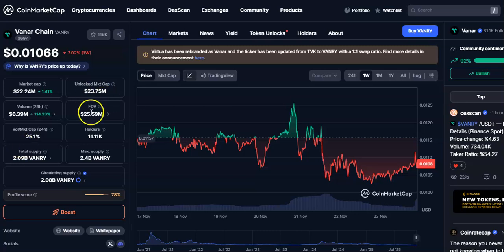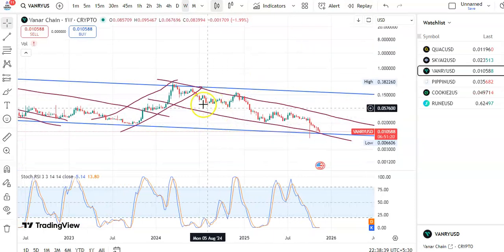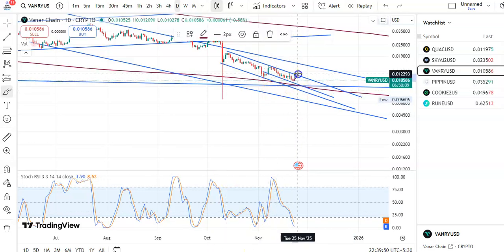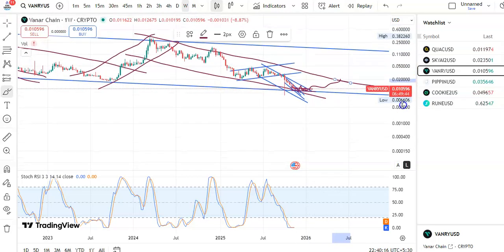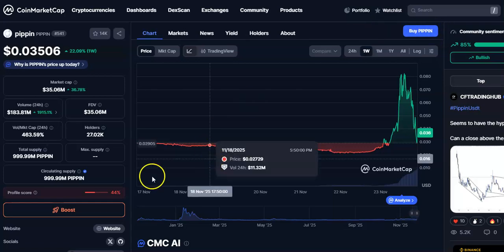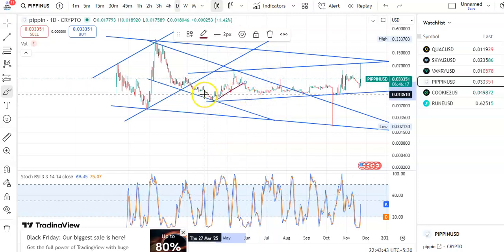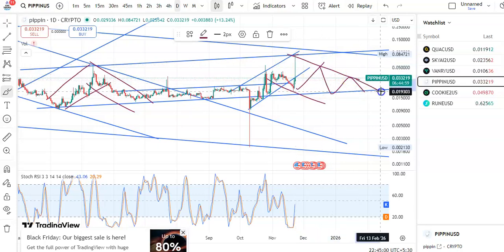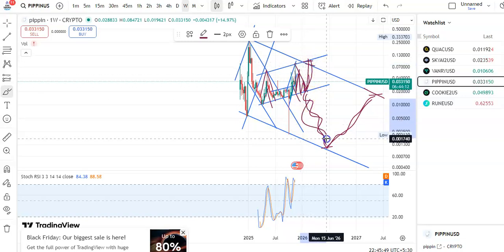VANRY vs PIPPIN: Simple Chart Showdown Live Today for viewers 🚀📈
VANRY is a token that aims to empower creators by rewarding participation in an ecosystem. Its project emphasizes transparency, low fees, and fast transactions, making it attractive for users who want to support content. PIPPIN, on the other hand, is a meme‑inspired cryptocurrency that blends humor with initiatives, encouraging holders to share jokes while contributing a portion of each transaction to causes. Both coins leverage blockchain technology to foster engagement, offering staking opportunities and governance rights to their holders. Together, VANRY and PIPPIN provide a mix of utility and fun, catering to creators, meme lovers, and socially conscious investors alike.

🌟 For paid promotions and collaborations, reach out via :
Telegram (@STARTRADINGFRIEND). 🌟

🔻 Timestamps:

00:00 – Introduction
00:30 – Price Analysis 📉
00:35 – Key Support & Resistance Levels
02:44 – Latest Chart Breakdown 📊
03:00 – Key Support & Resistance Levels
05:00 – Conclusion

💡 Why Watch?